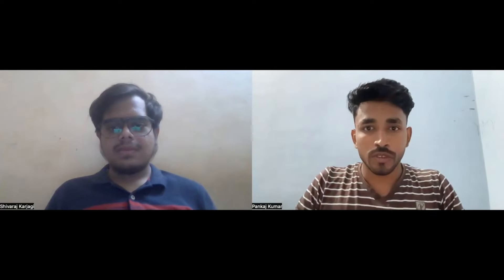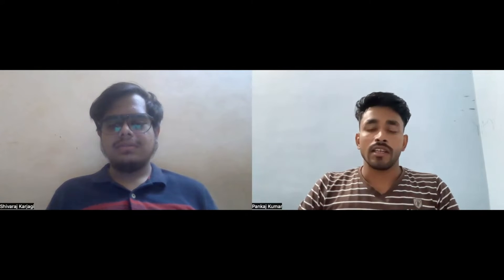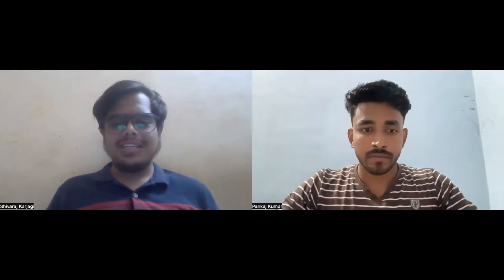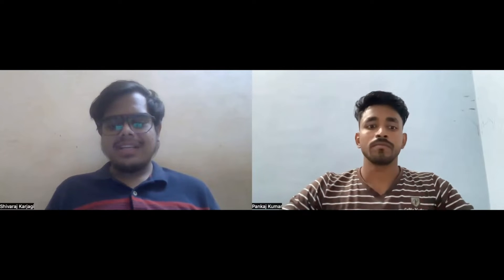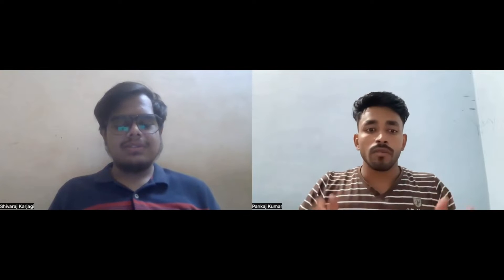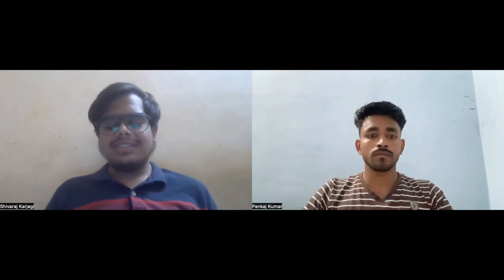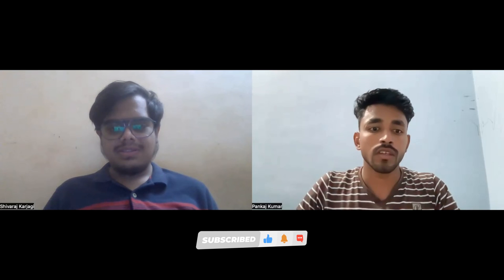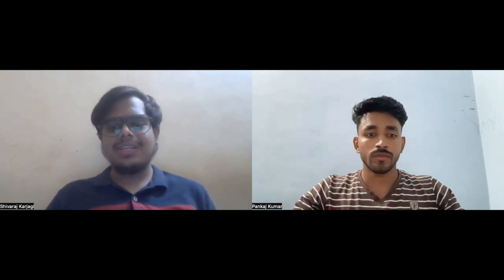Cisco Interview Experience | Cisco Interview Questions And Answers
In this video Shivaraj has shared his Interview Experence of Cisco and Questions Asked in Online Coding Round And Interview Rounds of cisco .